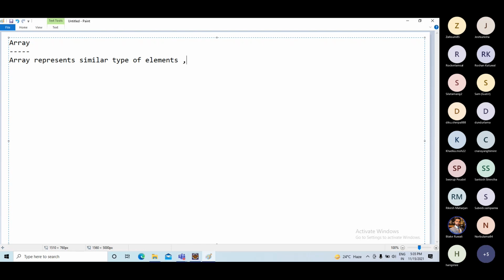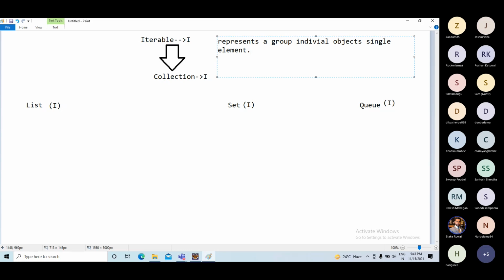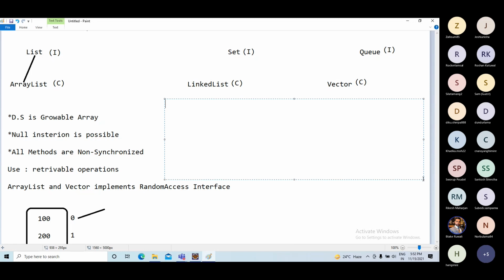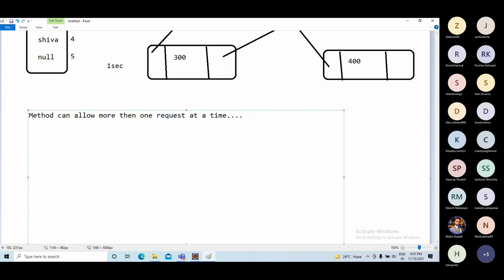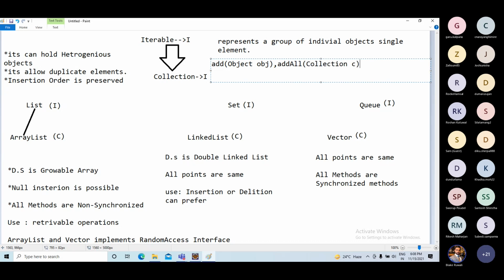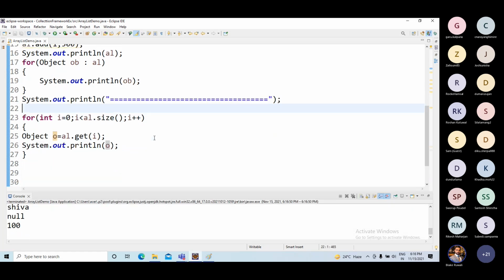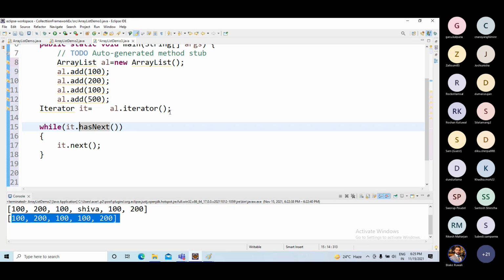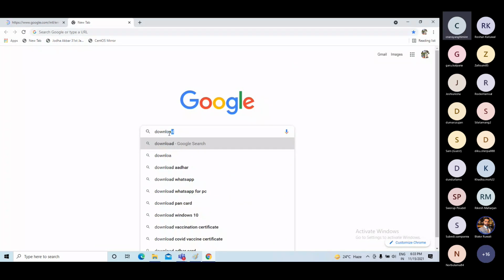Lecture 15: ArrayList, LinkedIn List and Vector - Takeo